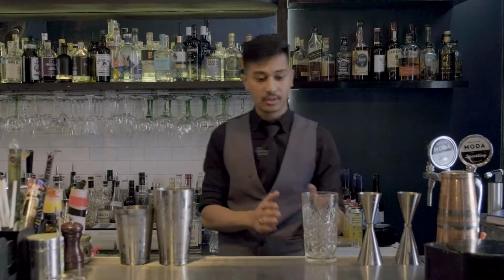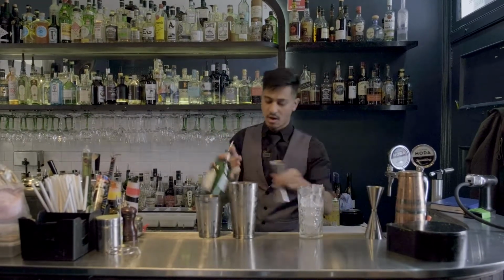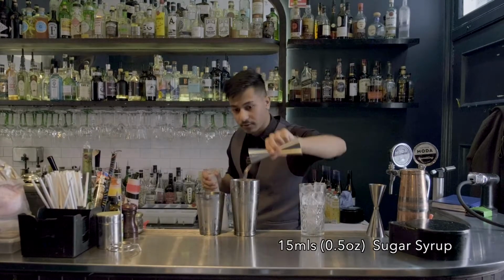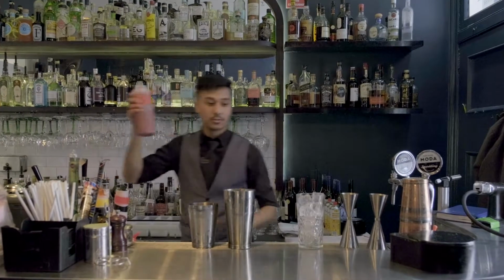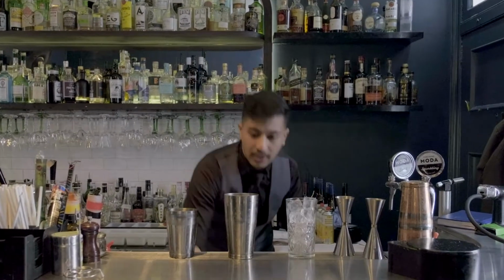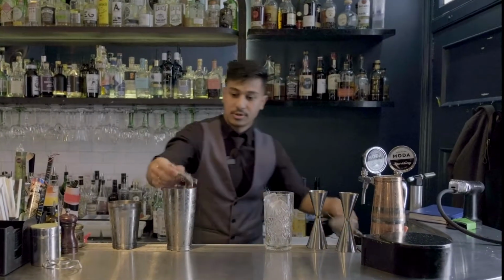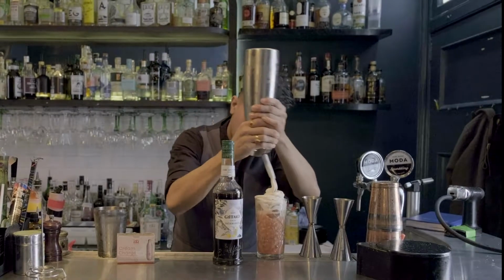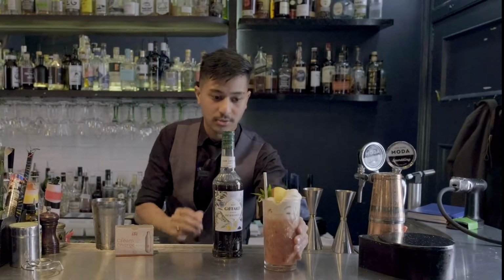Get To Know - Strawberry Smack - Gin Lane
For the recipe to make this drink go to our

Gin Lane in Sydney brings a little of the English summer to your home bar with their classic cocktail, the Strawberry Smack.

Strawberry Smack cocktail has Tanqueray London Dry, Crème de Fraise, Aperol, Balsamic Reduction, Sugar Syrup, Strawberry Puree, Lemon Juice, Lemon Curd, Aquafaba